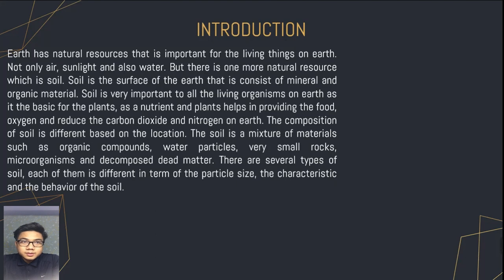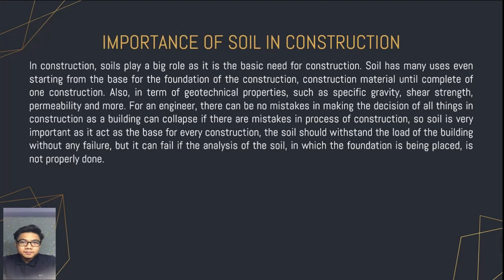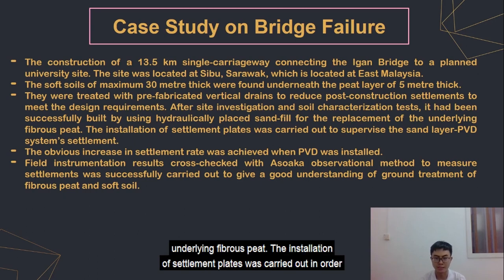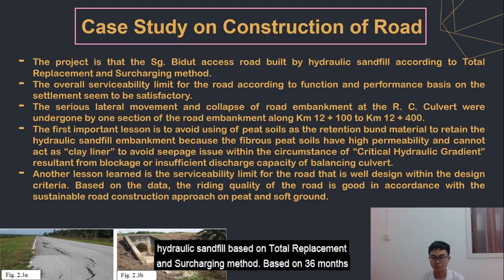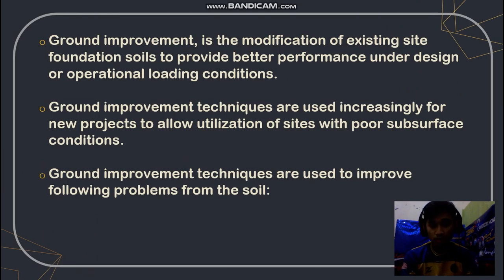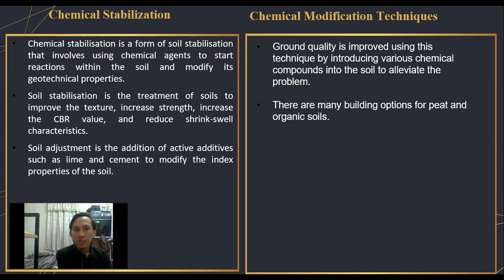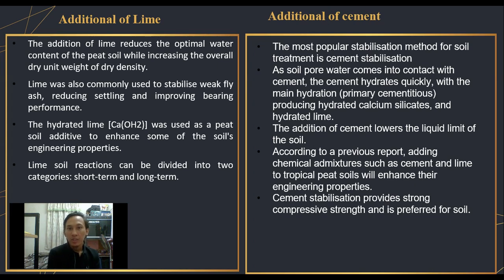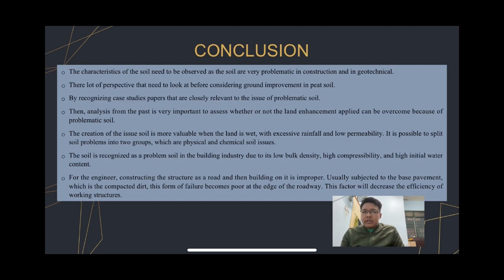Group 7 Project Geotechnics 2